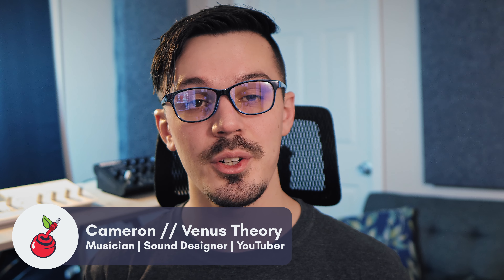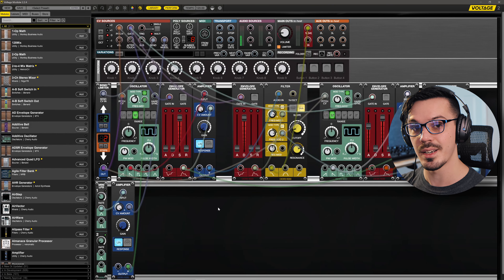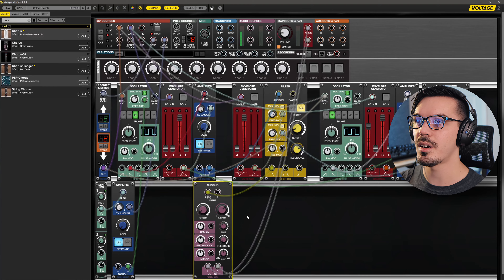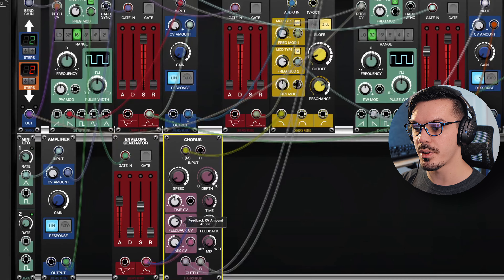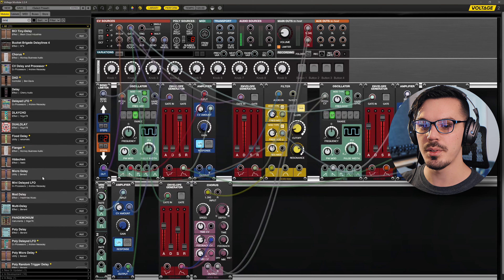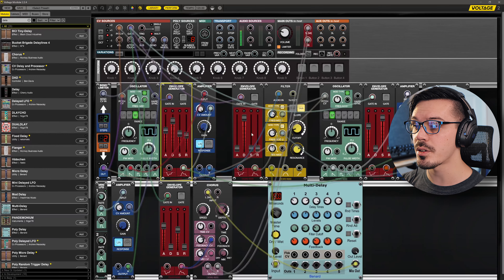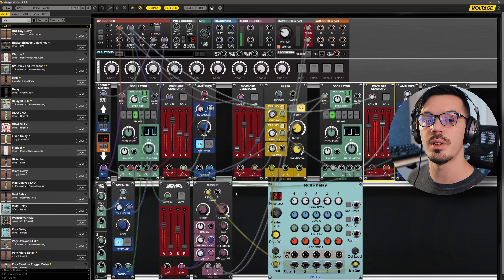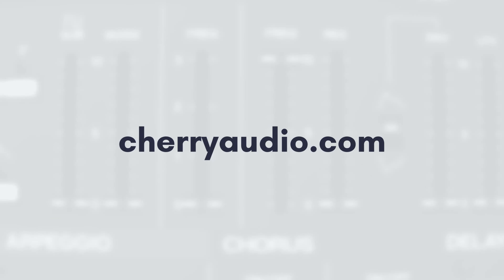Voltage Modular For Beginners: Adding Effects And Beyond (Part 3)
In this video series, we'll be covering all the basics of getting started with Voltage Modular and taking our first steps into the world of modular synthesis! In this new three part series we'll be covering all the basics to create your first playable instrument, talk about how modular synths work, and show a bit of what makes modular synthesis so exciting.

In part three, we'll be adding some effects and finalizing our patch, talking about the module library, and exploring a few other tips and ideas before you sail off to your own modular adventures!

All of the tips in this series can also be applied to the free Voltage Modular Nucleus, so you can follow along no matter what version of Voltage Modular you're using!